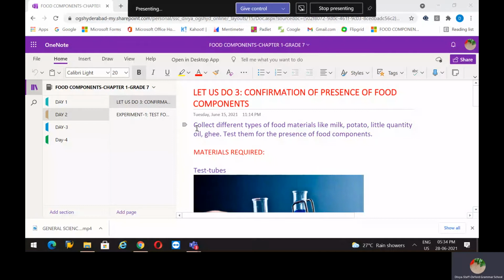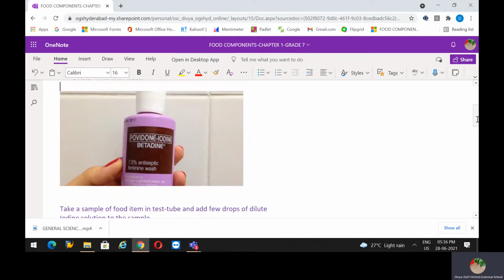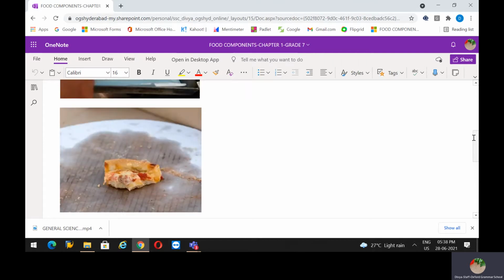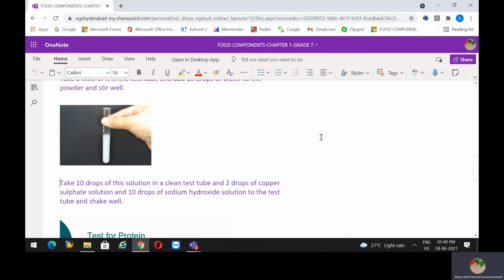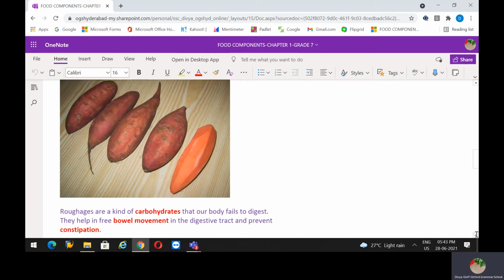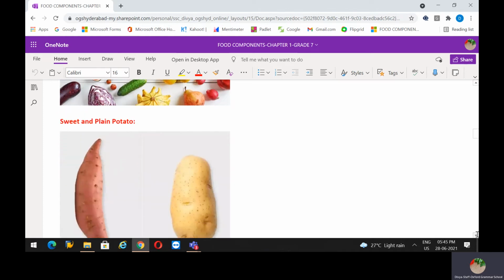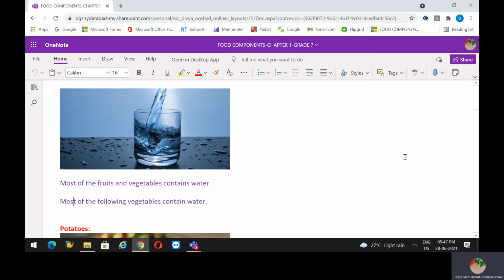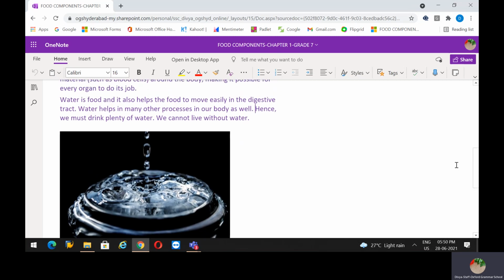Grade 7: Food components (Test for starch, proteins, fats. Roughages and Water)